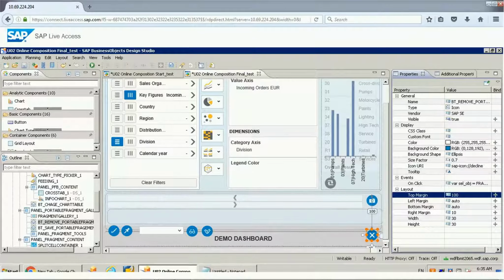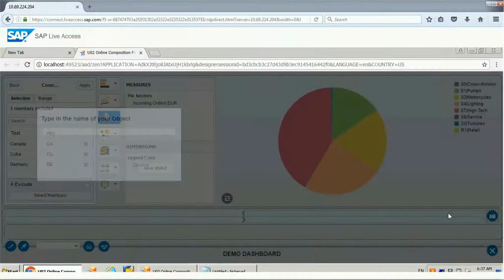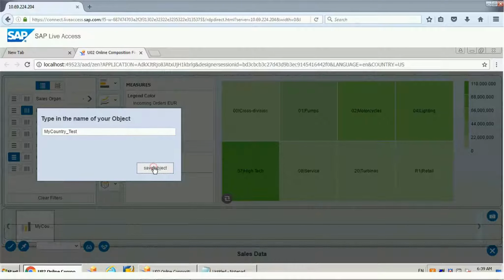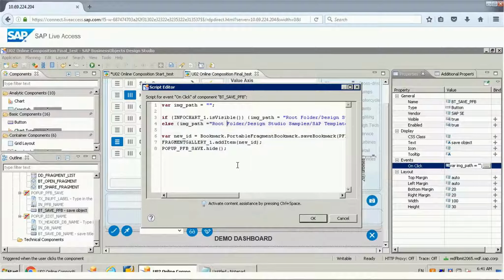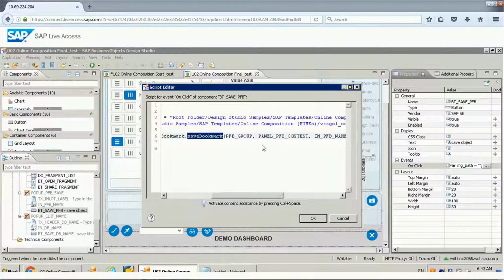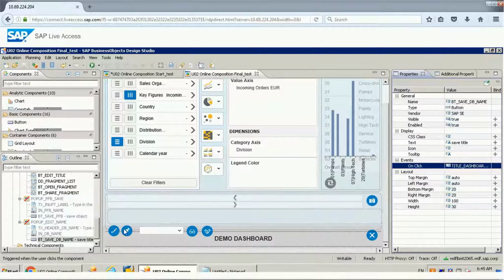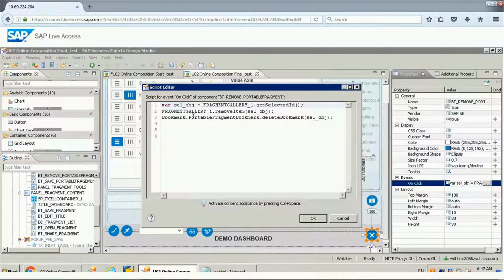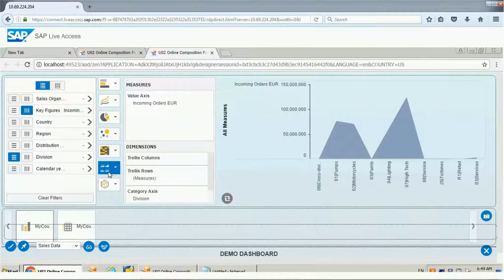SAP Advanced Design Studio 1.6 : Unit3: Online Composition & Bookmarking : Practical Examples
Learn practically about SAP Design Studio 1.6 Advanced Training
Online Composition Use Cases

This Video Covers following:
1) Bookmarking examples
2) Online Composition scenario